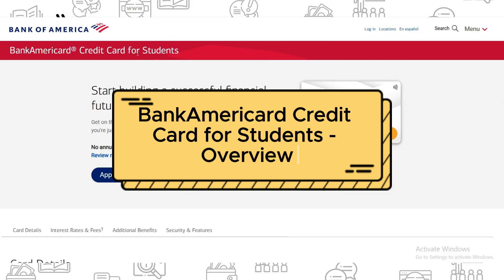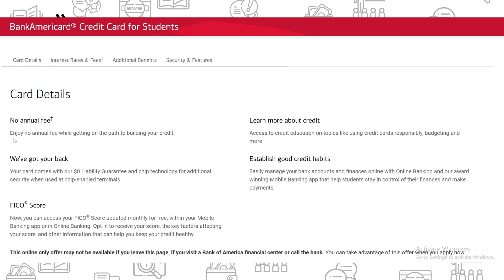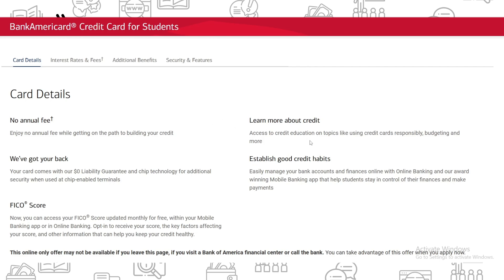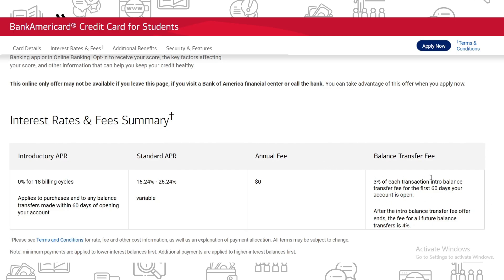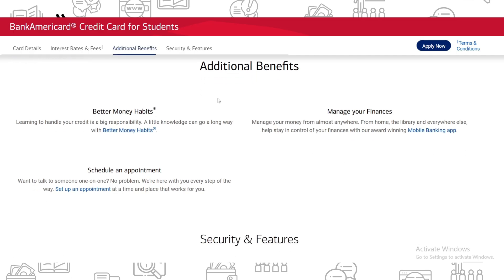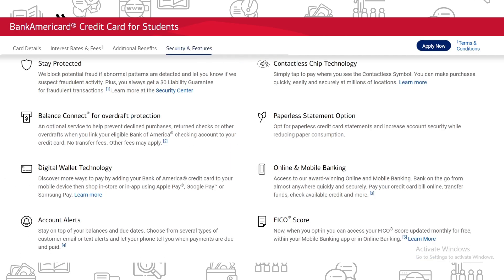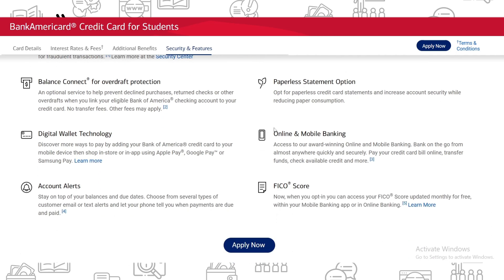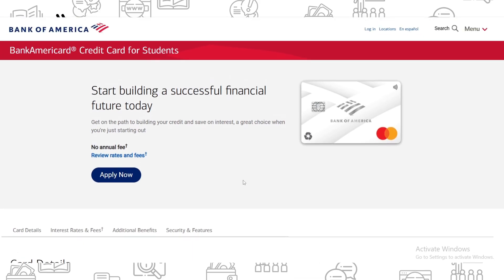BankAmericard Credit Card for Students - Overview